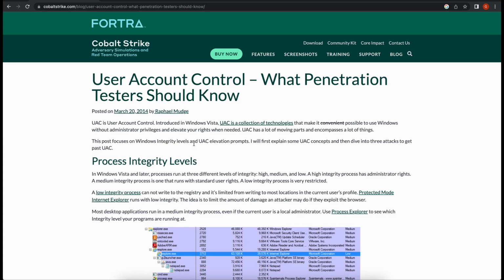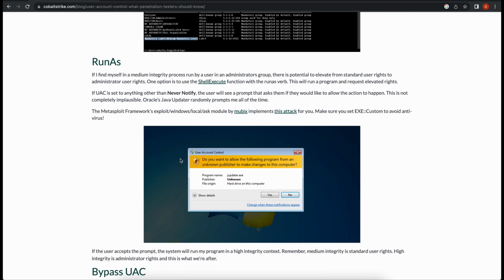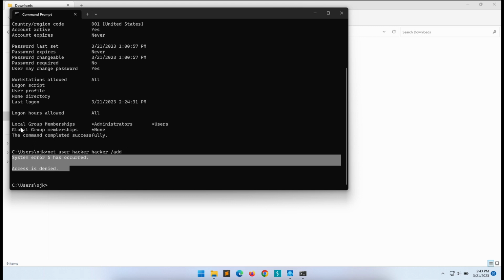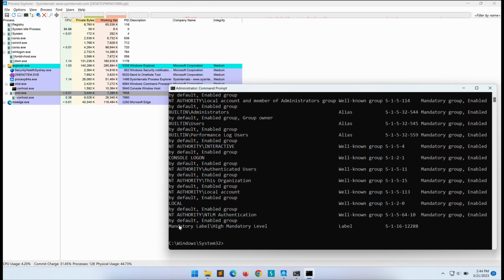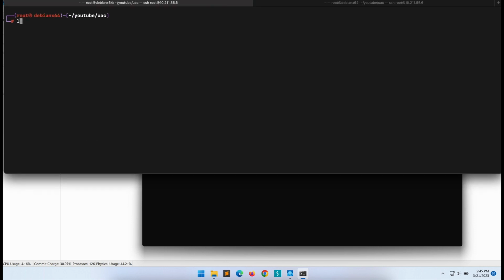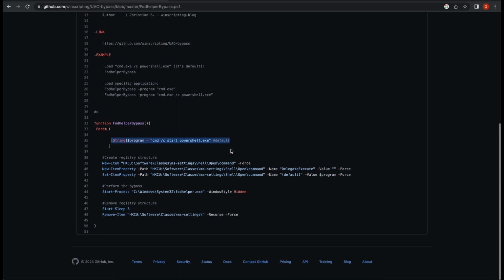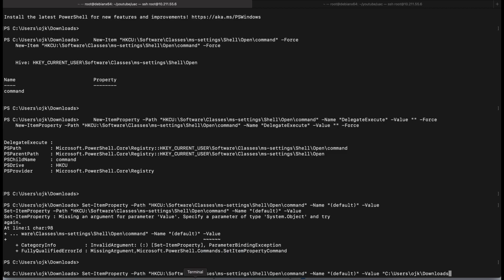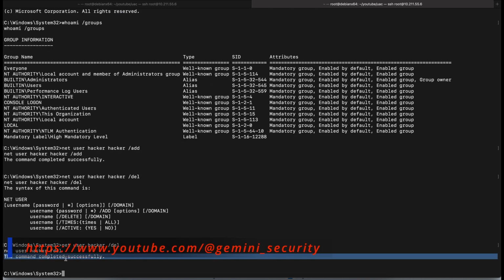Understanding User Account Control - UAC Bypass on Windows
This video provides a quick introduction to the User Account Control (UAC) feature available on Windows systems. UAC is a security feature that offensive security professionals often encounters. UAC bypasses are common and most of the time, it is required in order to elevate the current privileges obtained in order to gain access to a higher integrity process level.

In this video, several references are shown which are deemed to be helpful in understanding UAC in a more detailed manner. Subsequently, the video also demonstrated practical hands-on examples on the UAC features and also, ways to bypass it.

Timestamp:
00:00 Introduction on User Account Control - UAC
01:42 Practical Demonstration of UAC
04:24 UAC Bypass via FodHelper.exe Demonstration